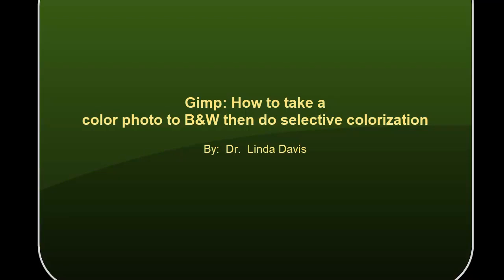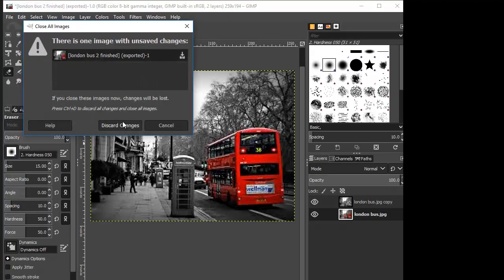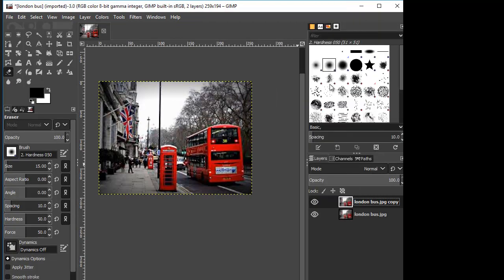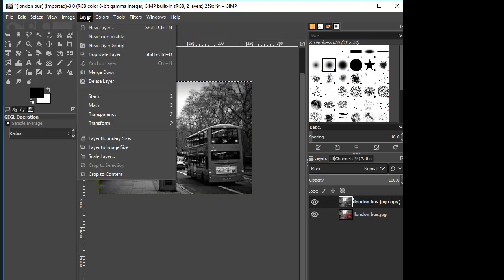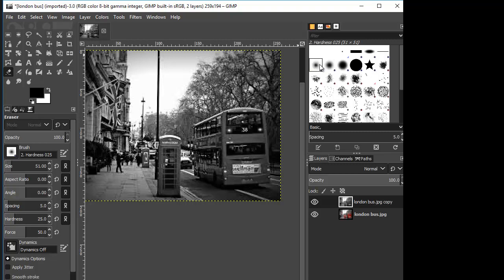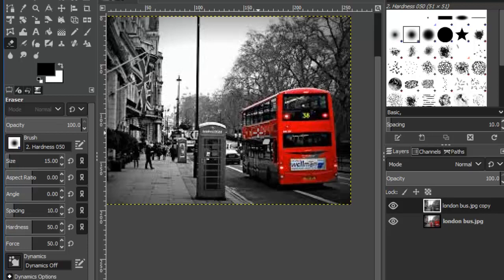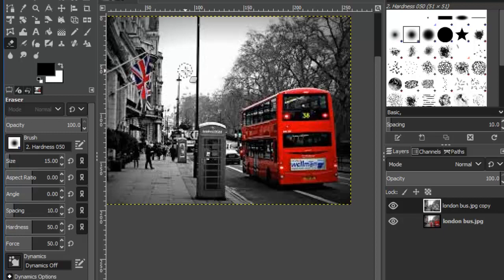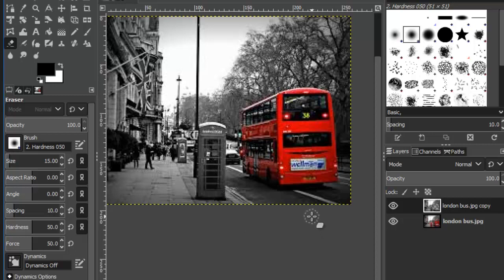Gimp: How to change to a black and white image and add selective colorization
This video will take a color image - change to black and white - and then selectively allow you to erase the top black and white layer to reveal the color layer only on items you desire.  Easy step by step instructions.